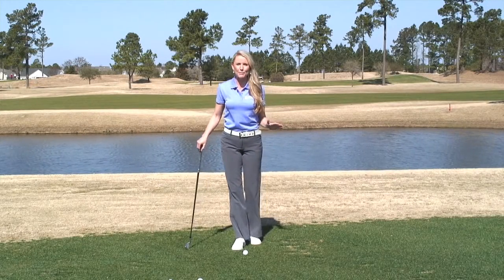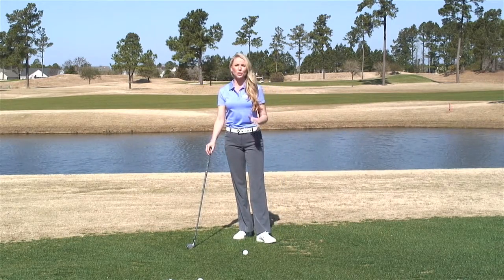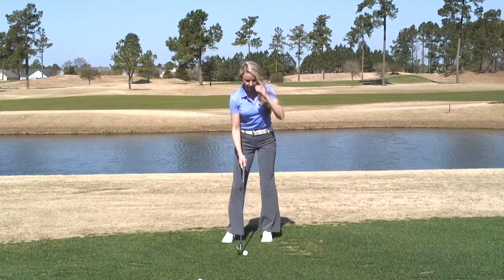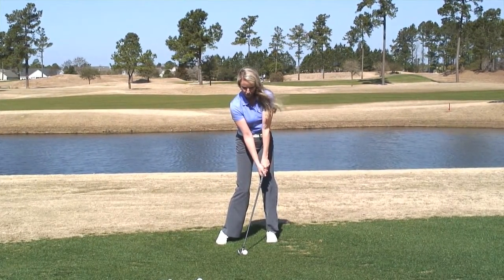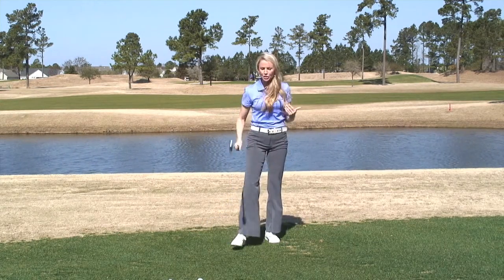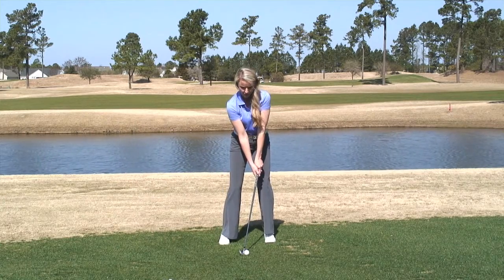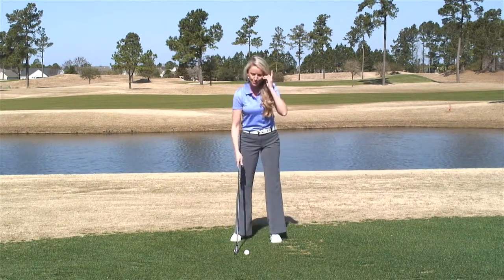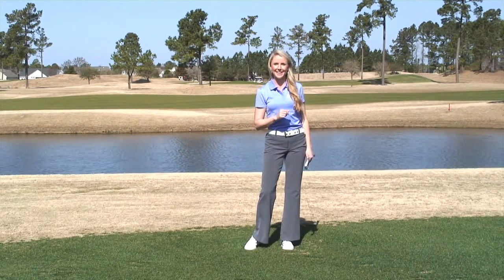Myrtle Beach Golf Tip with Meredith Kirk: Push It Forward!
LPGA & Dustin Johnson Golf School instructor Meredith Kirk showcases a simple drill to help show you where your arms need to be at the impact position of the golf swing!